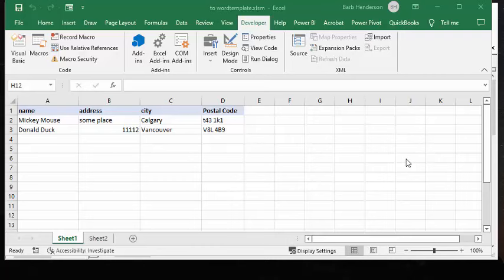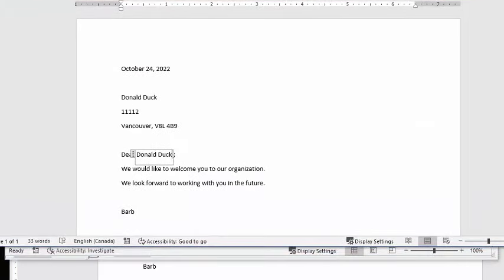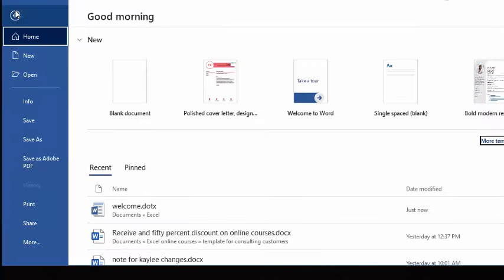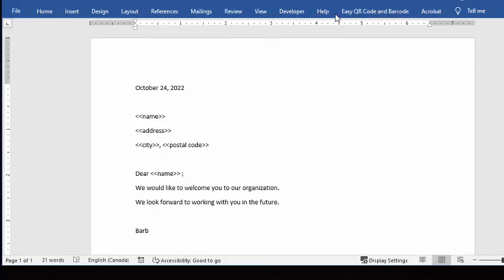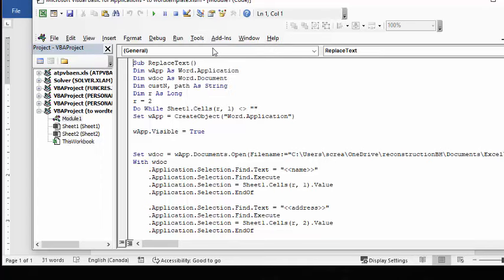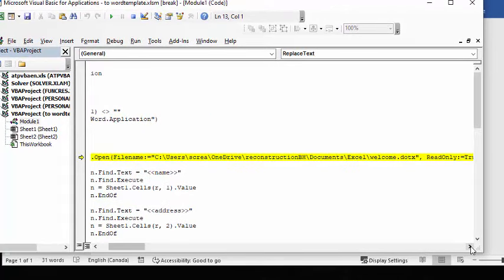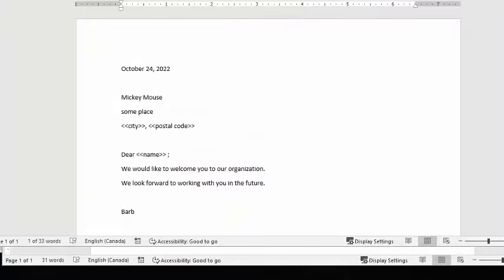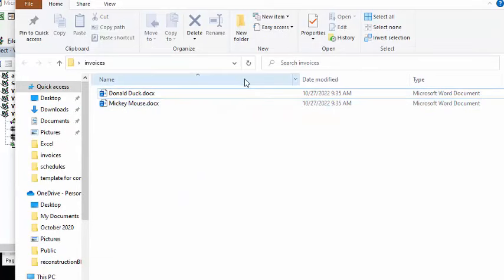Use Excel data to populate a template in Word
Use Excel data to populate a template in Word.  Create form letters from data listed in Excel.  Check out my free templates and templates with code are available for purchase for $50 USD

easyexcelanswers

templates including code are available for $50 USD

code
Sub ReplaceText()
Dim wApp As Word.Application
Dim wdoc As Word.Document
Dim custN, path As String
Dim r As Long
r = 2
Do While Sheet1.Cells(r, 1) (not equal to) ""
Set wApp = CreateObject("Word.Application")

wApp.Visible = True

    .Application.Selection.Find.Text = "||address||"
    .Application.Selection.Find.Execute
    .Application.Selection = Sheet1.Cells(r, 2).Value
    .Application.Selection.EndOf

    .Application.Selection.Find.Text = "||city||"
    .Application.Selection.Find.Execute
    .Application.Selection = Sheet1.Cells(r, 3).Value
    .Application.Selection.EndOf

    .Application.Selection.Find.Text = "||postal code||"
    .Application.Selection.Find.Execute
    .Application.Selection = Sheet1.Cells(r, 4).Value
    .Application.Selection.EndOf

    .Application.Selection.Find.Text = "||name||"
    .Application.Selection.Find.Execute
    .Application.Selection = Sheet1.Cells(r, 1).Value
    .Application.Selection.EndOf

    custN = Sheet1.Cells(r, 1).Value
    path = "C:\Users\screa\OneDrive\Desktop\invoices\"
    .SaveAs2 Filename:=path & custN, _
    FileFormat:=wdFormatXMLDocument, AddtoRecentFiles:=False
End With
r = r + 1
Loop

End Sub